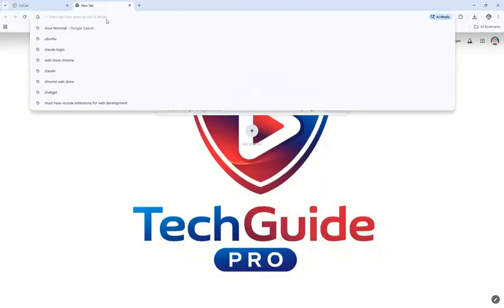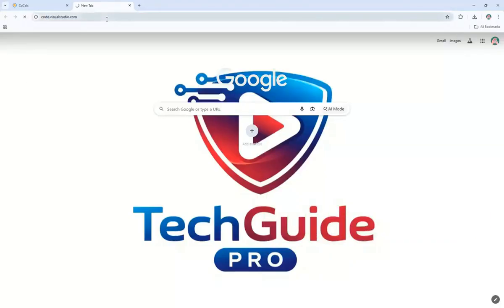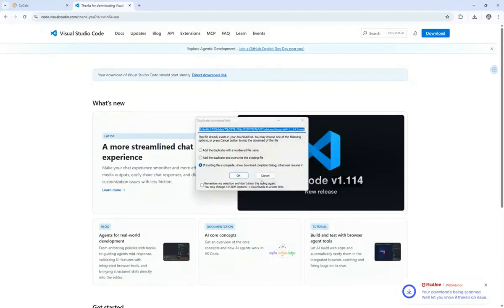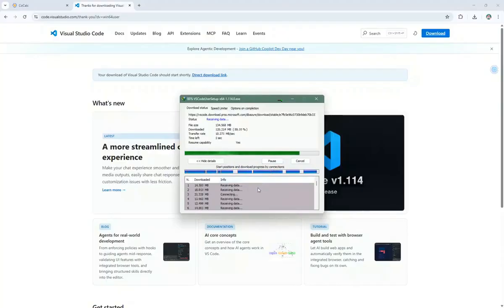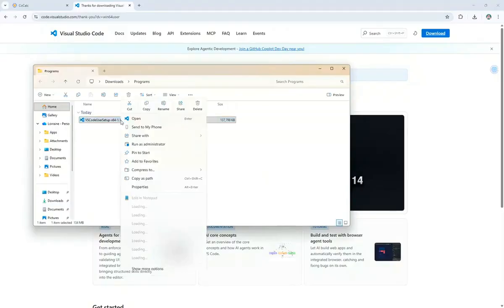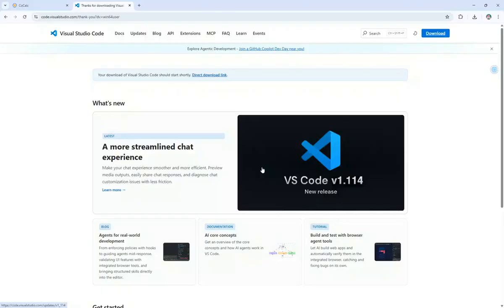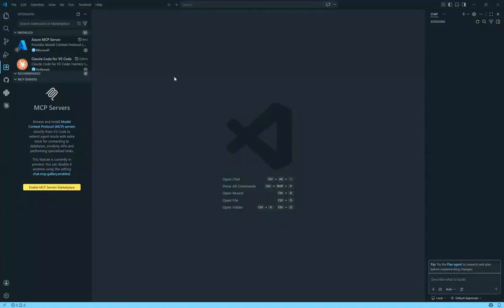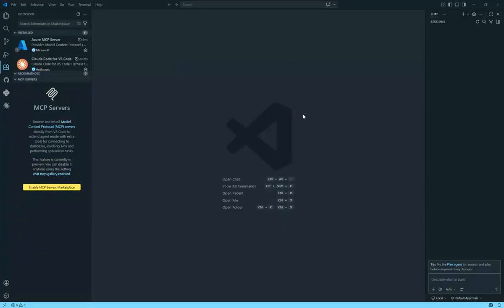How to Install VSCode for Windows - Step by Step 2026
Learn how to install VSCode for Windows.

This comprehensive tutorial will guide you through the process of downloading and installing Visual Studio Code on your Windows machine. You'll learn how to set up your coding environment efficiently, customize your settings, and explore essential features that make VSCode a powerful code editor for developers. Whether you're a beginner or an experienced programmer, this video will help you get started with VSCode and enhance your coding experience.